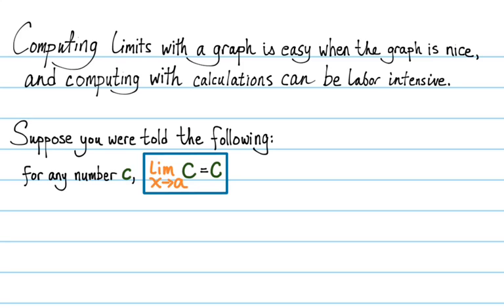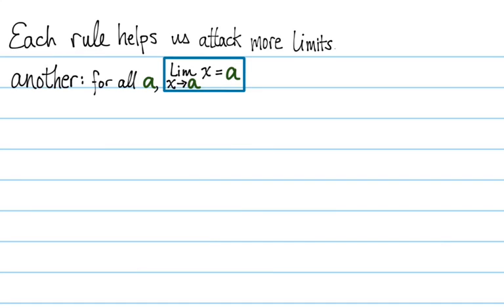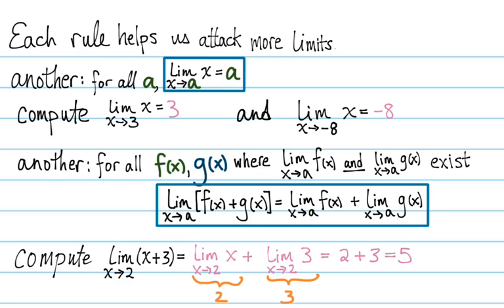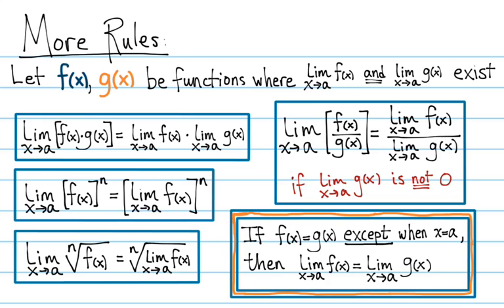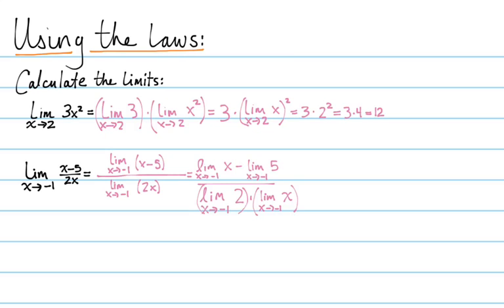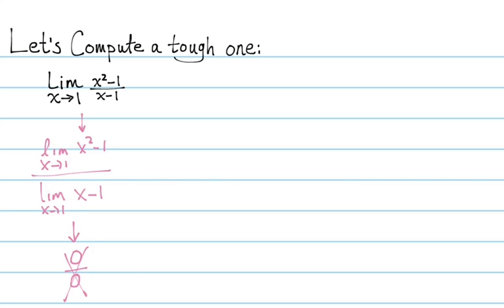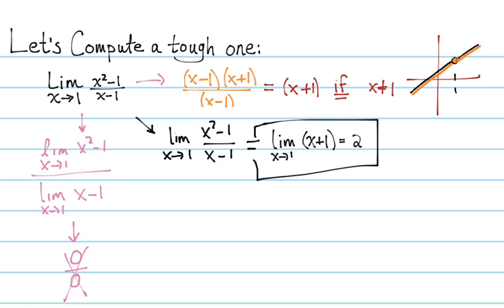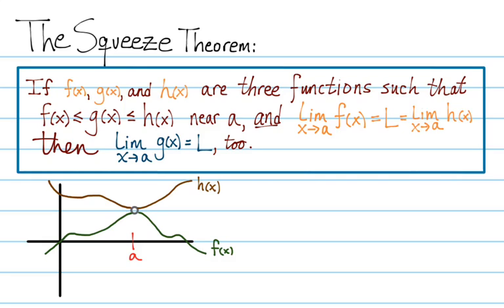Calc 1 - Computing the limit by using limit laws